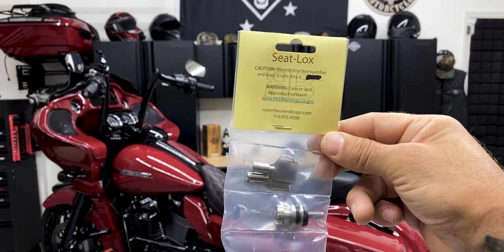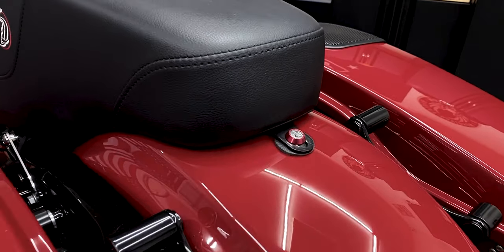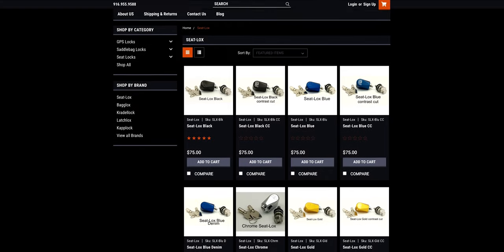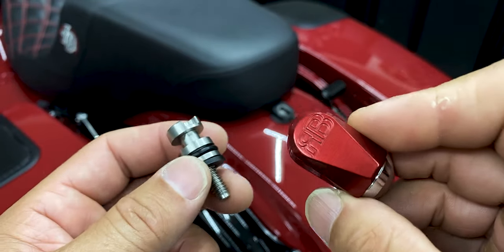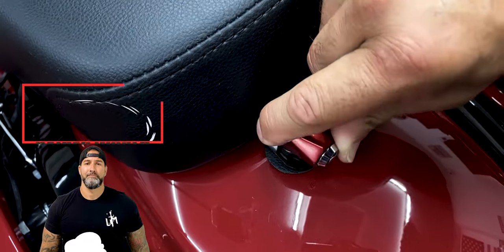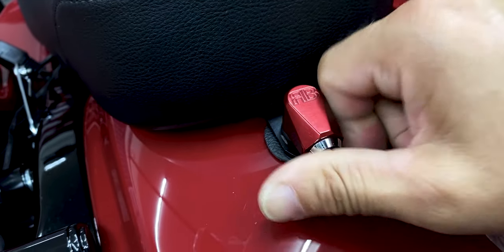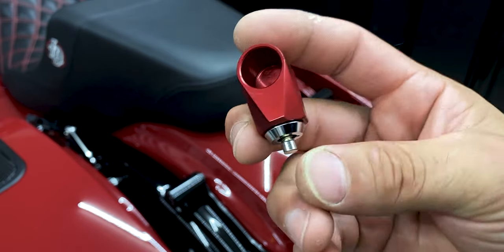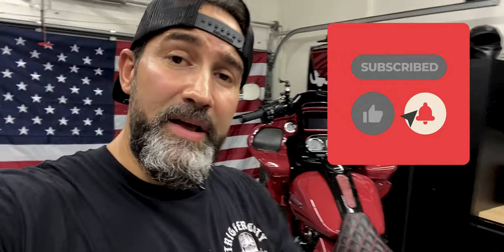*SECURE YOUR SEAT* on your Harley with Robert Becker Design Seat-LOX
YES, Absolutely WORTH IT!!!

I wouldn't want to add up the value that most of us have in and under our Saddles.  Let's not even add the amount of money it would cost for Harley to replace and fix it.  Its something that is an after thought for most of us, especial when you want that cool Revolver Seat Bolt.  Most people do not think that this could happen to them, because they never "loose sight" of their bike.  If you've seen my last video on securing your Tour-Pak, it doesn't take that much time to steal your $hit!  If you actually ride and travel State-To_State, think about when you go go into the store, restroom, hotel, etc.  This Seat-LOX from Robert Becker Design is definitely a must have for the actual rider.